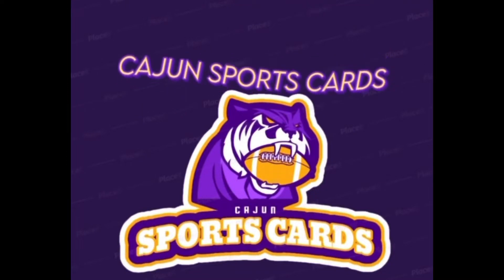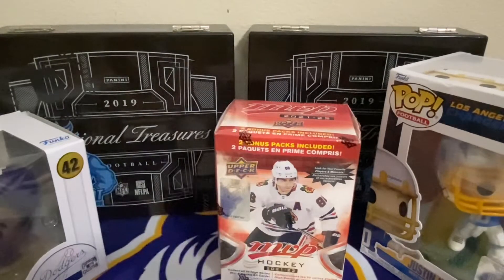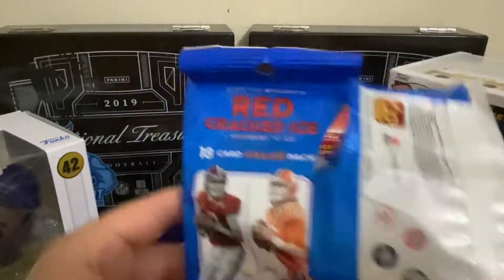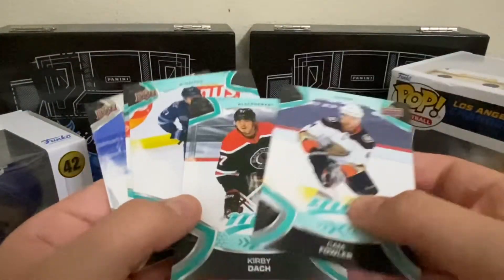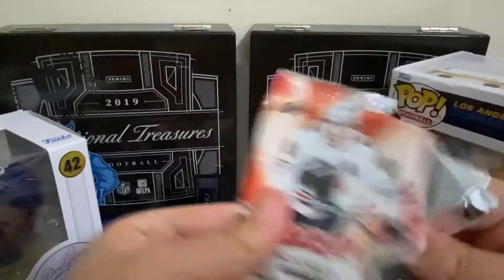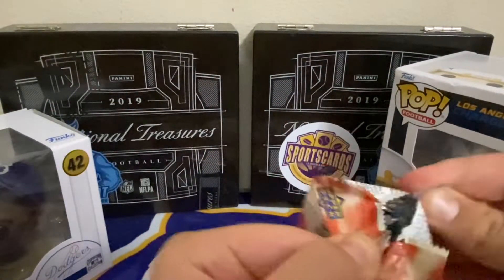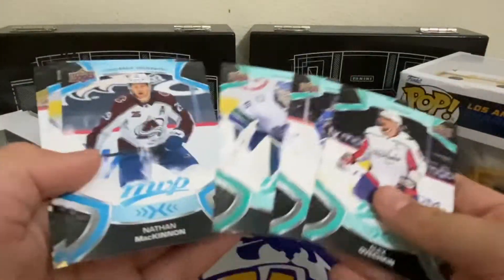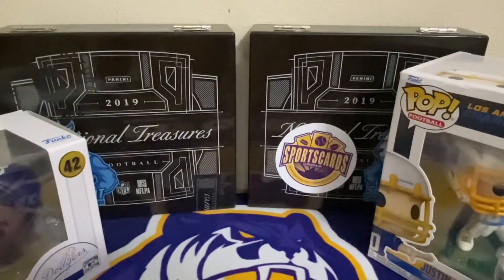2021-2022 Upper Deck MVP Hockey Blaster Box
Thank y’all always for the support and make sure again to check out for a free graded card. Thanks. God Bless